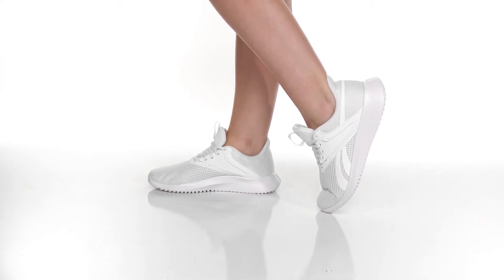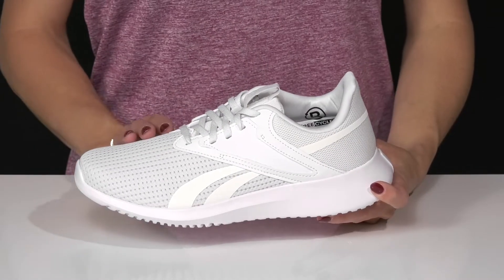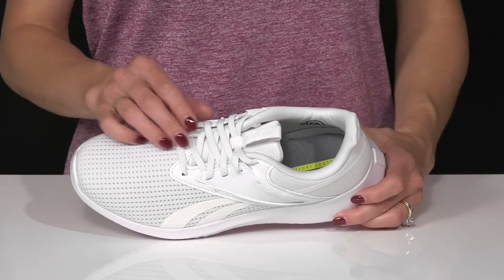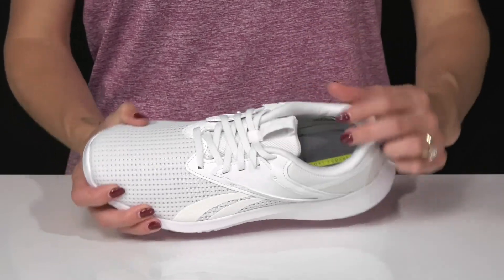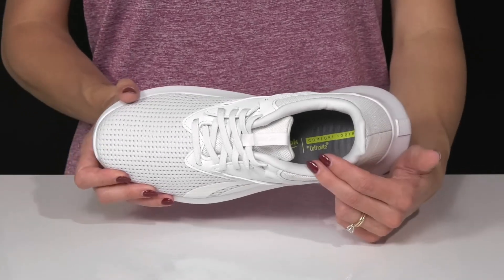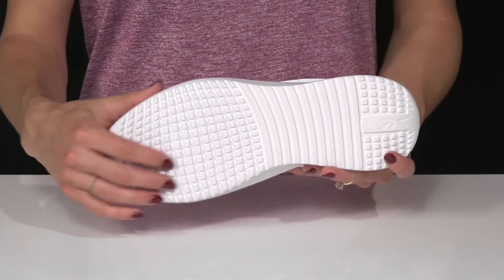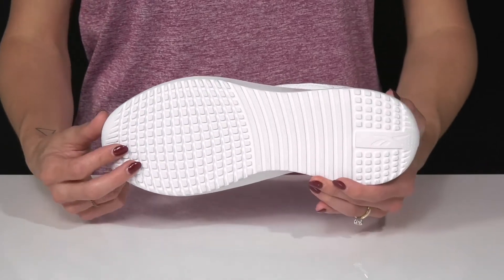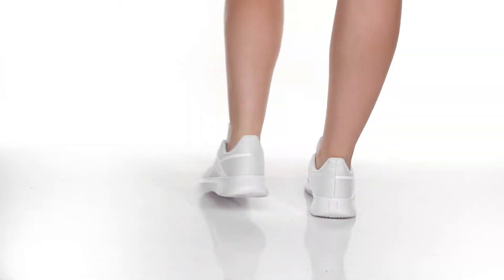Reebok FluxLite SKU: 9716798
Featuring a regular fit, the lightweight Reebok® FluxLite sneakers are ideal for your next run.
Mesh upper.
Textile lining and insole.
Lace-up closure with blind eyelets.
Branding on the footbed.
EVA midsole.
EVA outsole.
Imported.